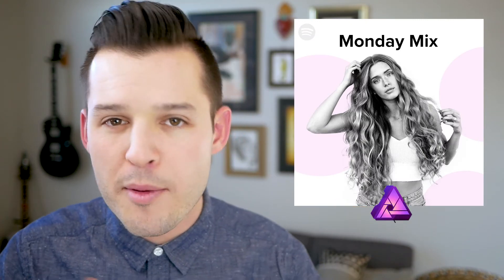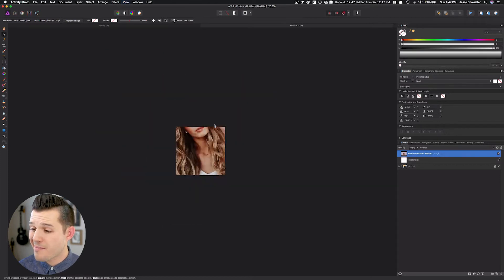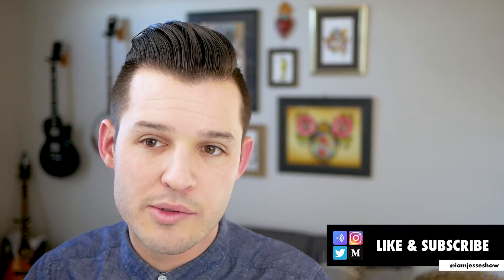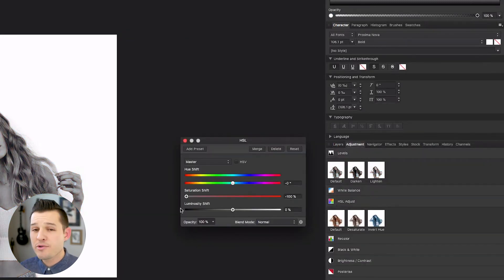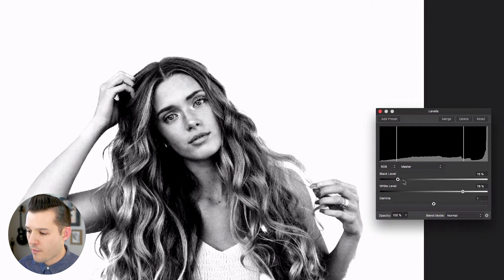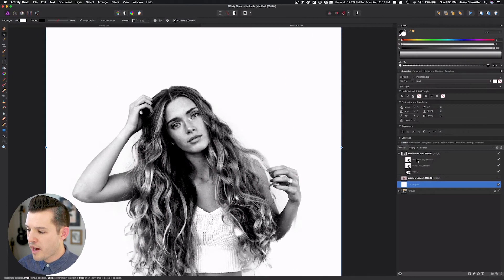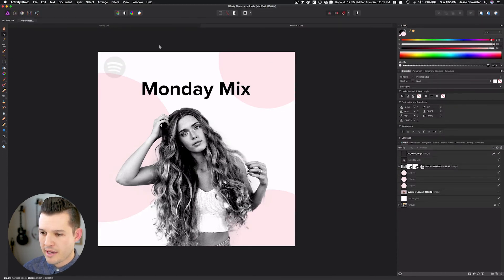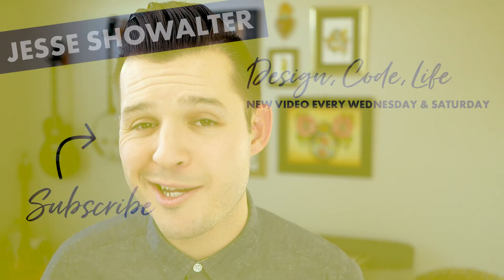Spotify Album Art Design Tutorial Part 2 - Affinity Photo Tutorial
In today's design tutorial, we recreate some Spotify Album Art in Affinity Photo. Spotify has created not only a fantastic music streaming service but they have also carved out for themselves a pretty distinct style of design in their album and playlist covers.

If you want to download the photo I am using for this project and check out the photographers work

Popularized by their "Duotone Effect"(which we will be doing in a later video) Spotify has done a great job at standing out and creating a consistent style across the board.

Whether you are using a different program than Affinity Photo (perhaps something like photoshop) it doesn't matter because the methods are the same to create Spotify album art.